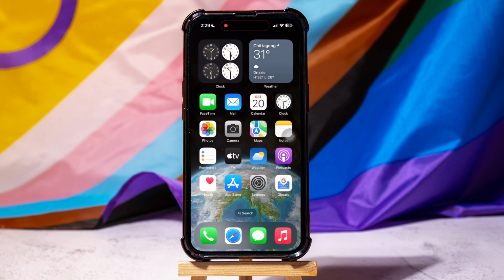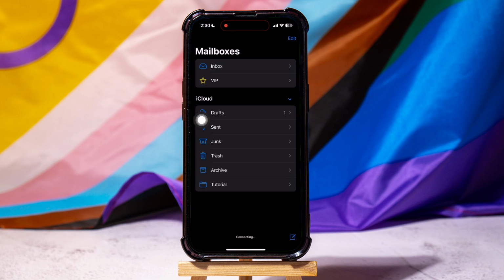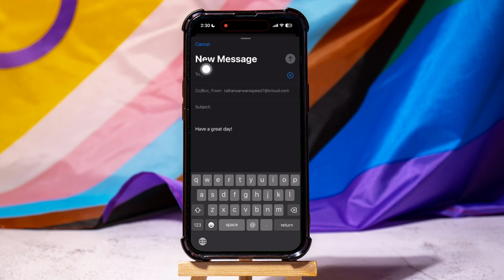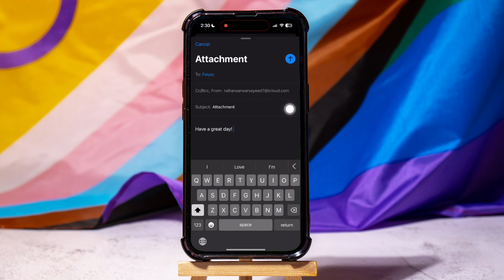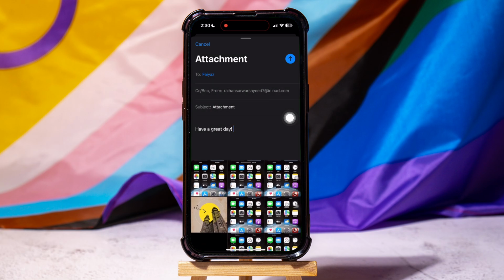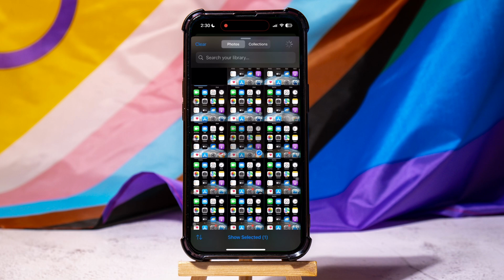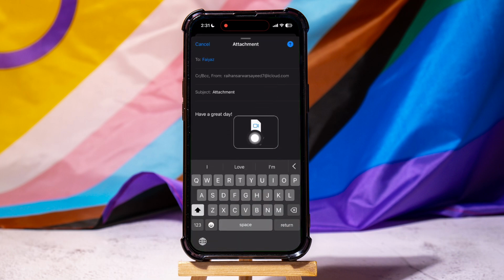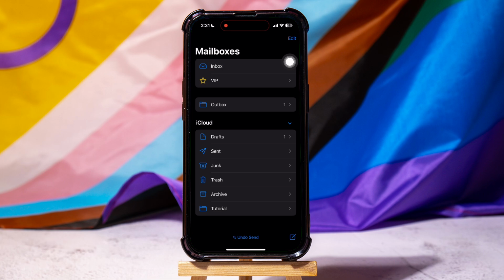How To Send Large Files Through Email On iPhone 2026 (Step-By-Step Tutorial)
Today we'll walk through how to send large files through email on your iPhone when attachments exceed typical size limits. You'll learn several practical methods including using cloud storage services like iCloud Drive, Google Drive, or Dropbox to share big files via email links. We'll go step by step through compressing files, using the Files app to access cloud storage, and setting up mail drop for sending large videos, photos, or documents directly from your iPhone's Mail app. Here's how you can easily work around email attachment size restrictions and successfully send those large files to anyone, whether they're using iPhone, Android, or desktop email clients. The process is straightforward once you know which options work best for different file types and sizes.